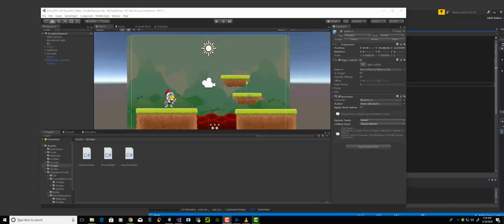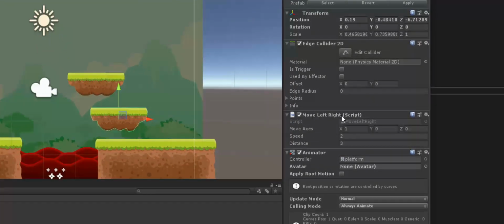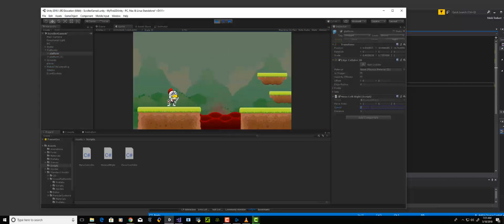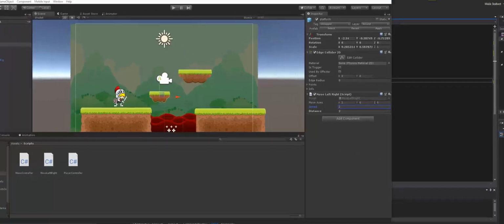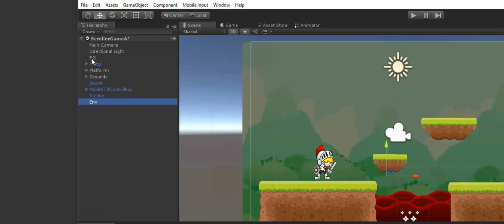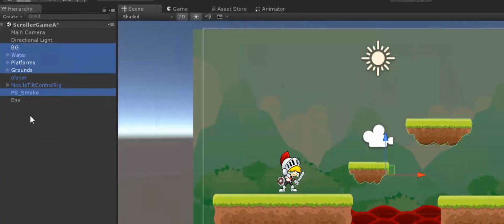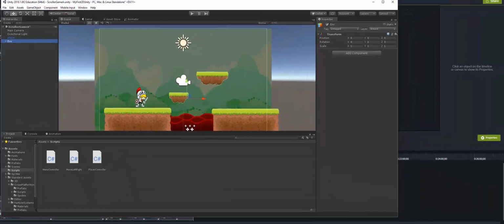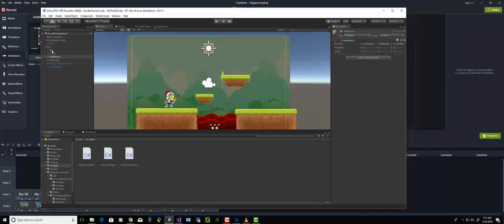17. How to make a 2D Game - Unity: Folder Organization